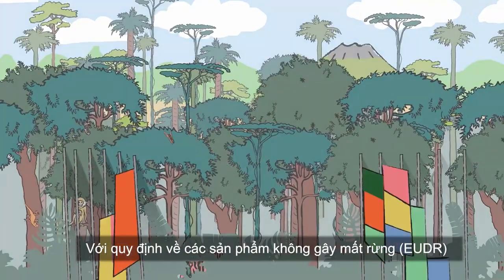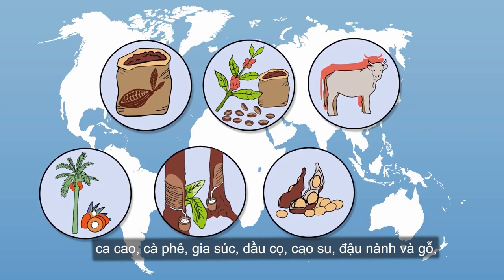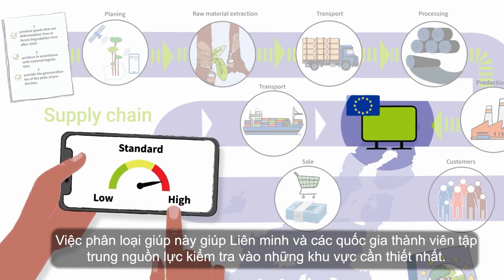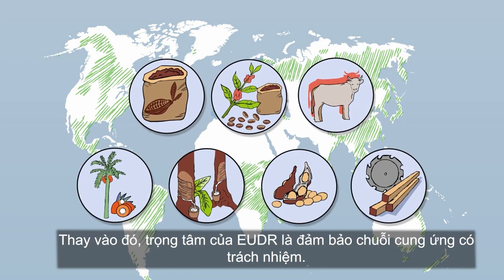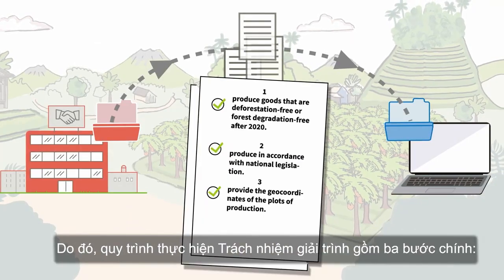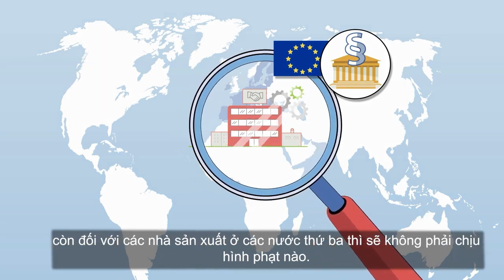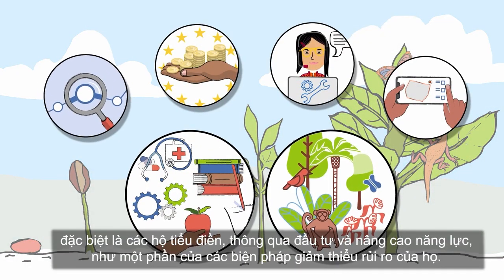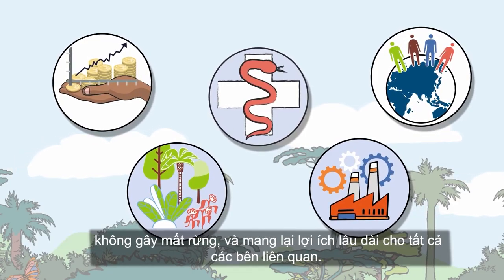EUDR ĐẢM BẢO SẢN XUẤT HÀNG HÓA HỢP PHÁP, KHÔNG GÂY MẤT RỪNG (VIE)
Thông tin về chính sách EUDR.